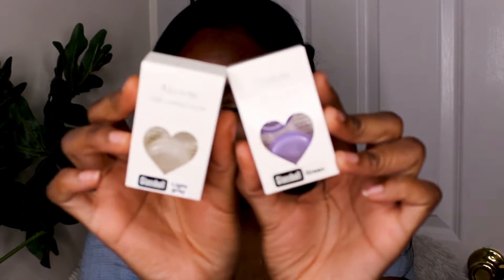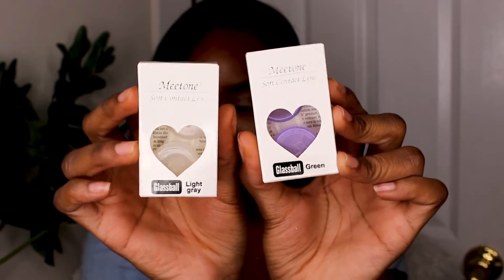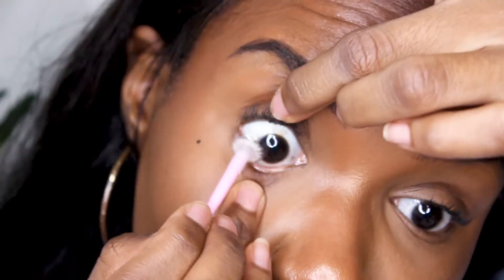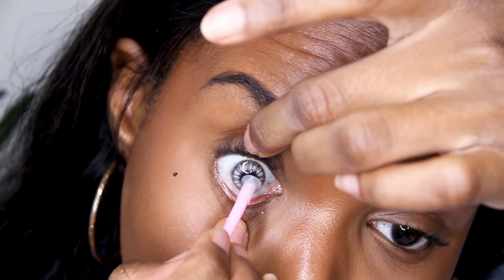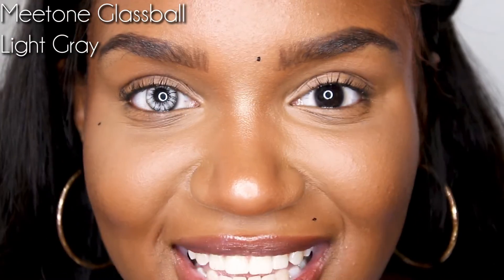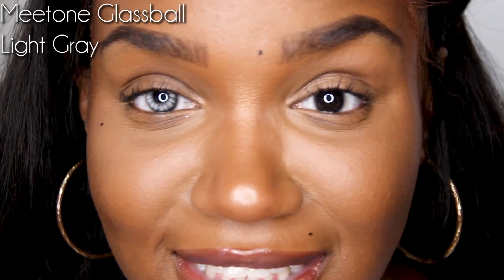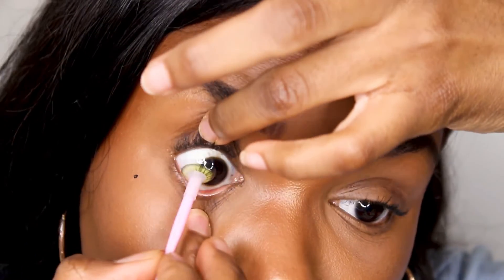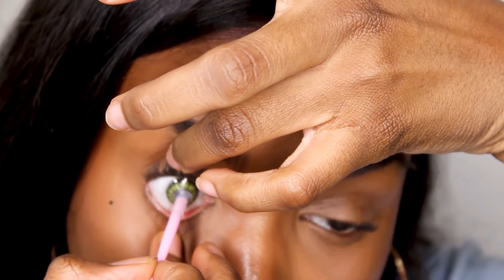Mini Eye Contact Haul | Boulonguise | EvensyaXo .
These contacts are definitely different from the ones I'm use to but they are still super cute!

*OPEN FOR DISCOUNT*